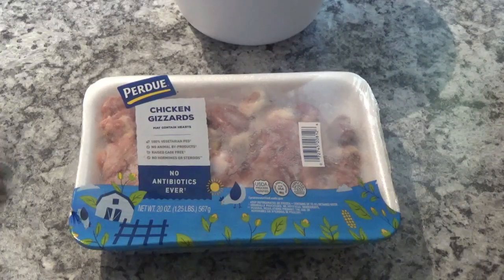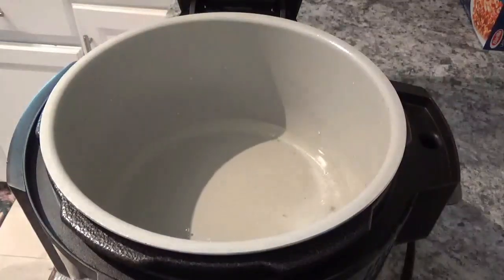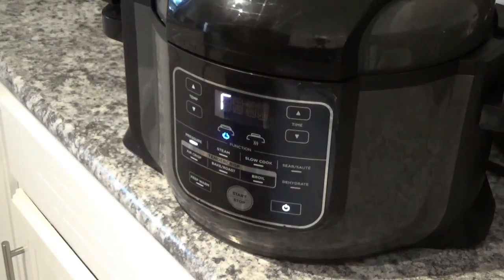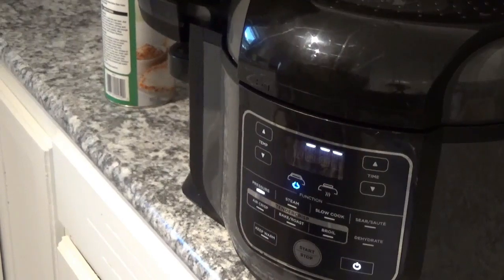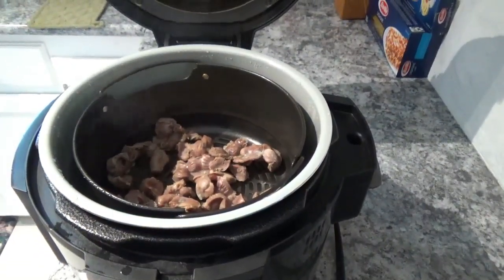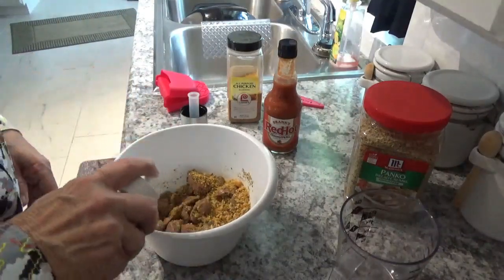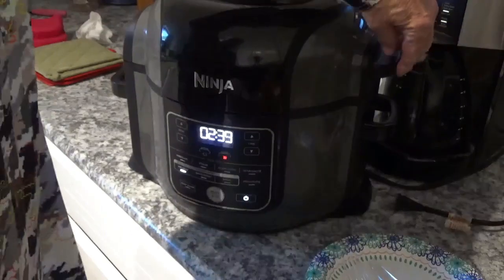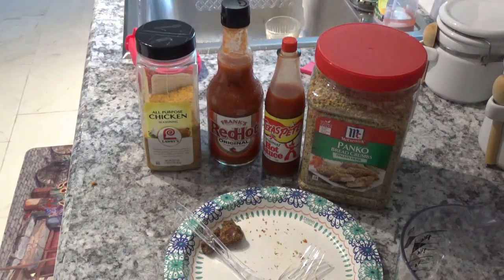NINJA FOODi and the most TENDER GIZZARDS you will ever have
NINJA FOODi

PRIME PANTRY

LYSOL DISINFECTANT

LAWRY'S CHICKEN SEASONING

FRANK'S REDHOT ORIGINAL

TEXAS PETE HOT SAUCE

McCormick PANKO BREAD CRUMBS

DIXIE ULTRA PLATES

FOOD HANDLING GLOVES